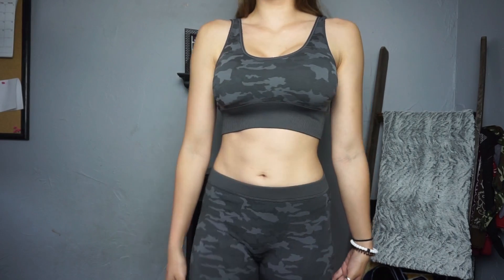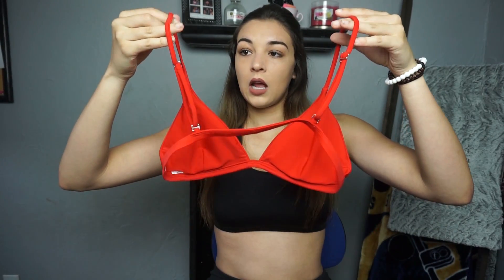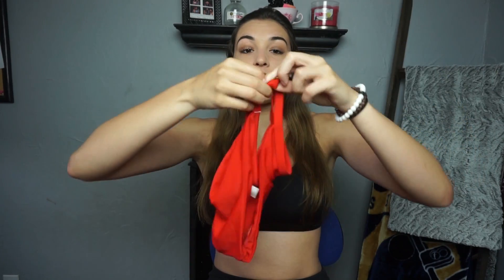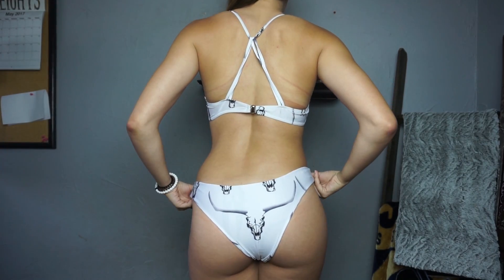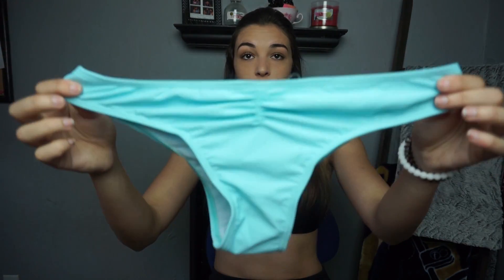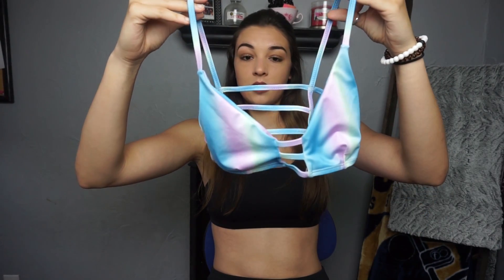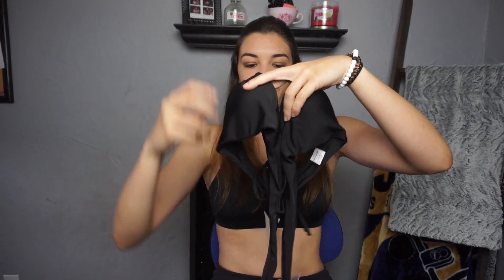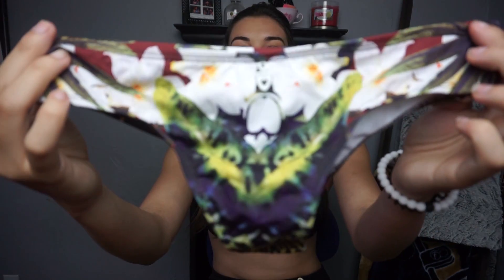Zaful Bikini and Active Wear Clothing Haul | Try on & Review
Hope you guys enjoyed todays video! Love giving reviews on things I purchase because I know how much I appreciate reviews before I purchase something. Enjoy! xx